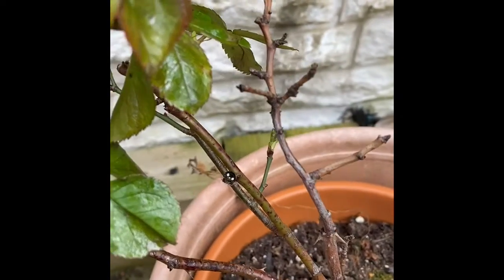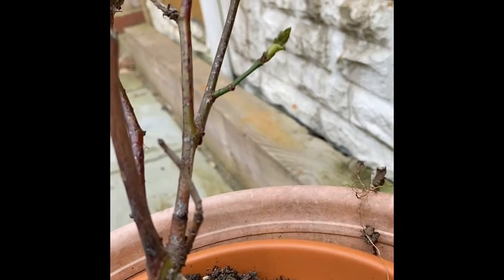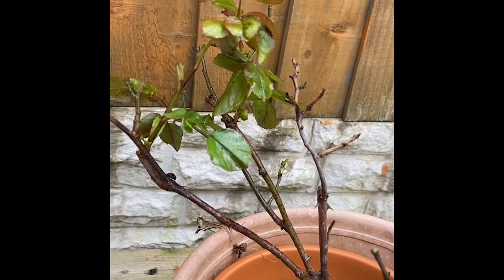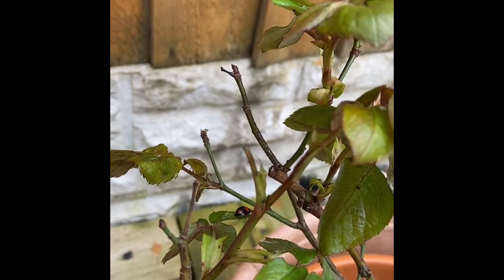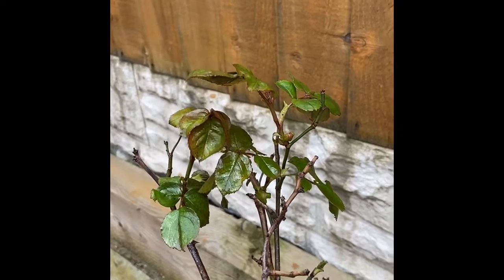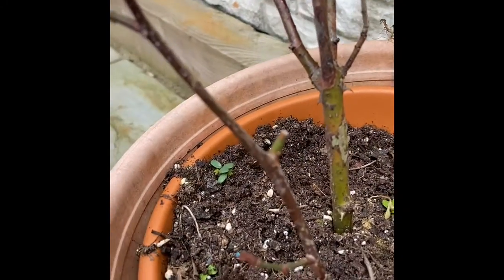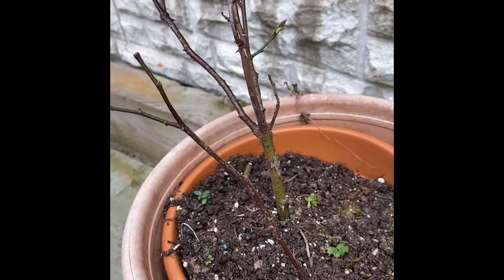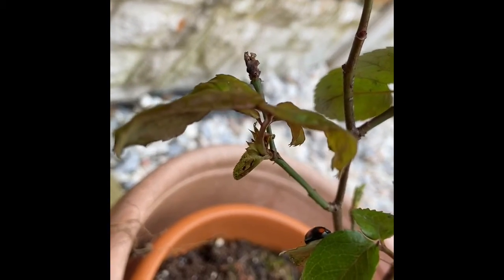Botany’s Greatest Predator!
Watch this wild ladybird go on the hunt for food!
Can you spot the predator and prey in this video? What about the producer of this food chain?
How is doing rose cuttings an example of asexual reproduction?
Why would a rose farmer want to spend money on buying ladybirds?